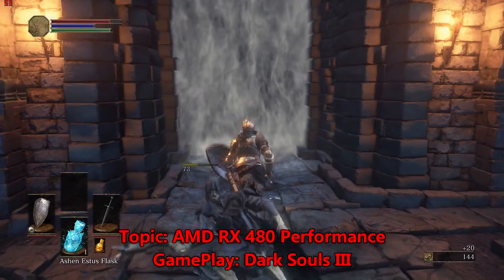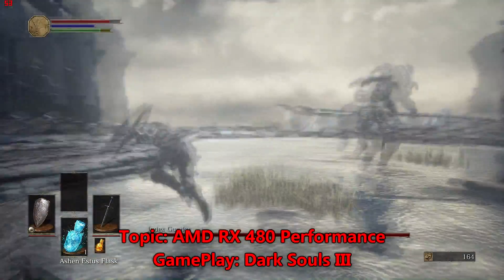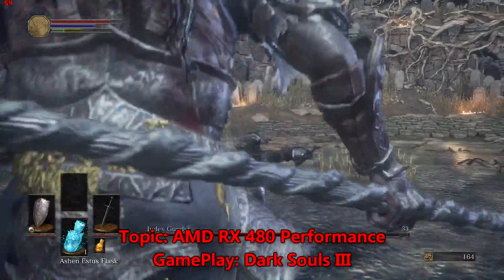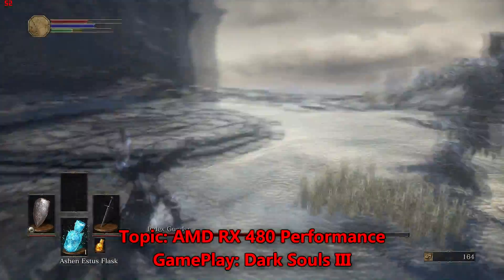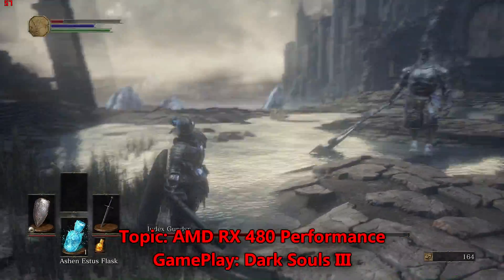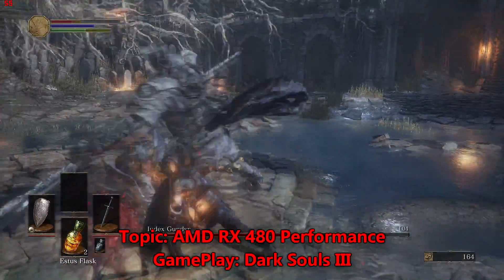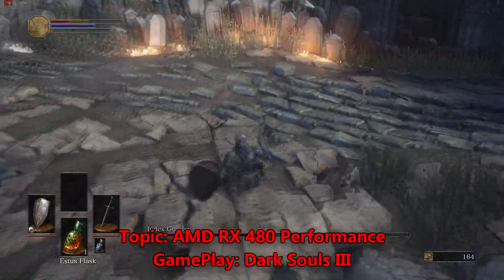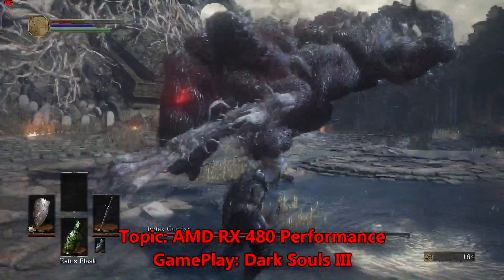AMD RX 480 Polaris 10 Actual Specs Leak - 8GB VRAM 5.5 TFLOPS - Competes against GTX 980 AND 970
Hello Guys,
Yesterday we had one leak of amd polaris 10 being rx 480 and today we had another leak about its performance being 5.5 TFLOPS at mainstream Marktet. Competes against gtx 980 and gtx 970 gpus.

This will help the channel very much, Plz Be awesome and use this code and get games cheap :)